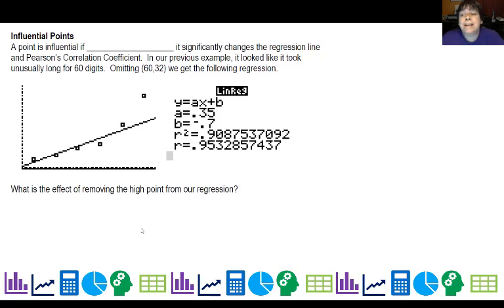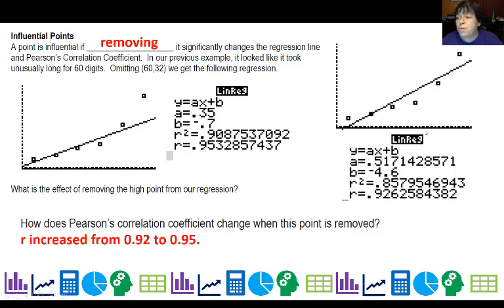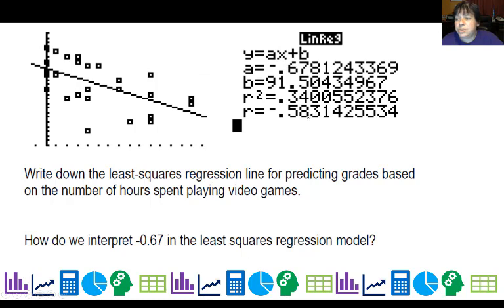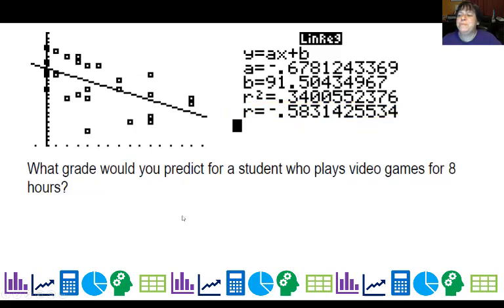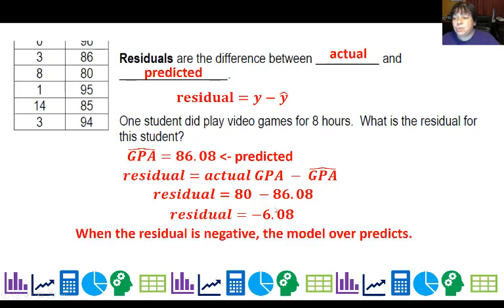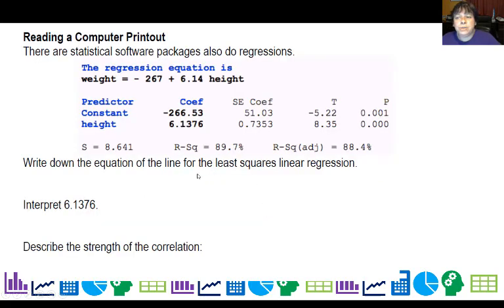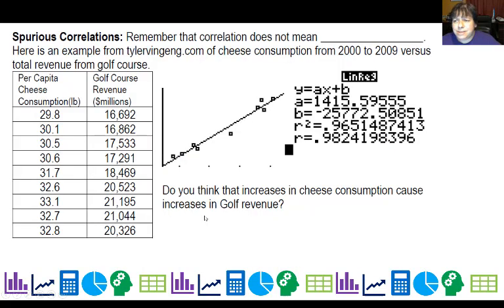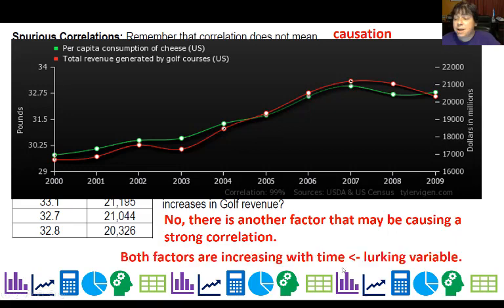Validity of the Linear Regression Model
Checking for influential points, patterns in residuals and lurking variables.